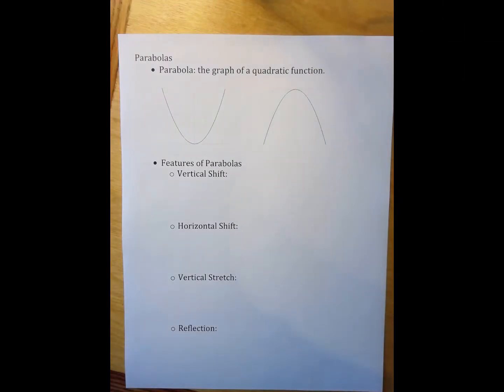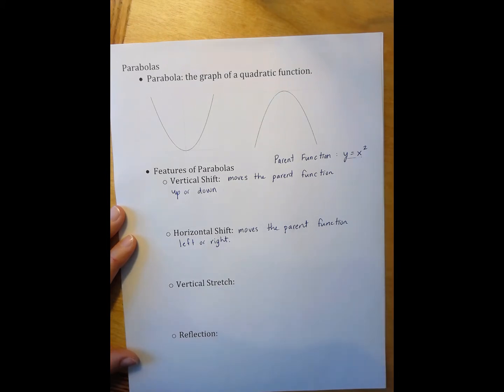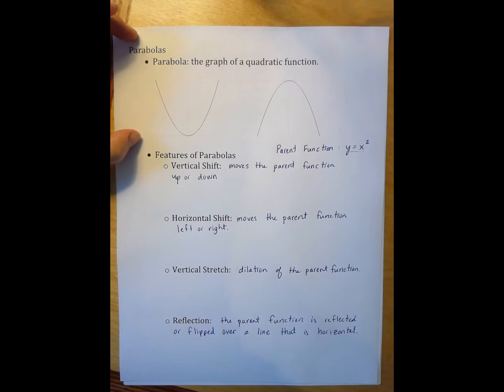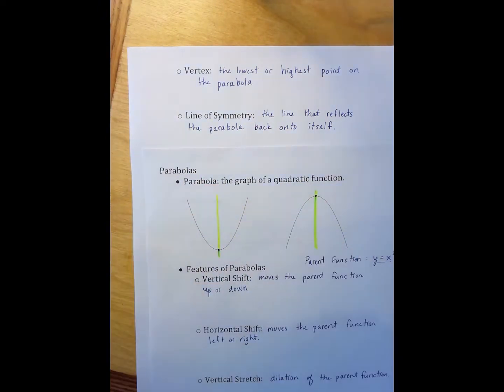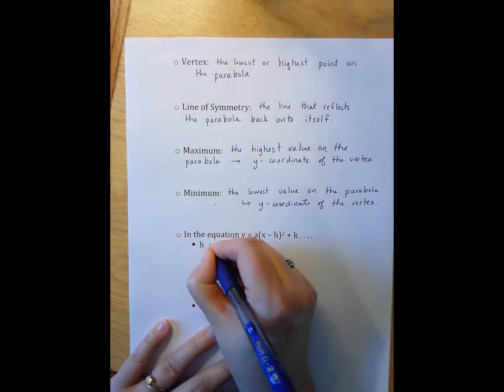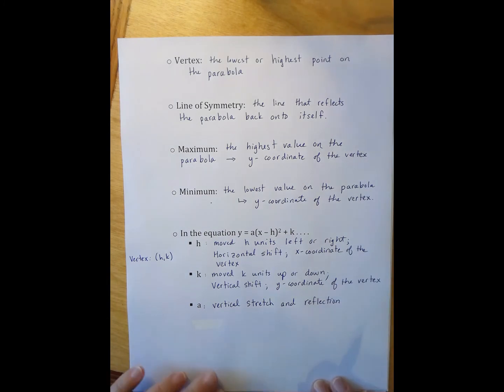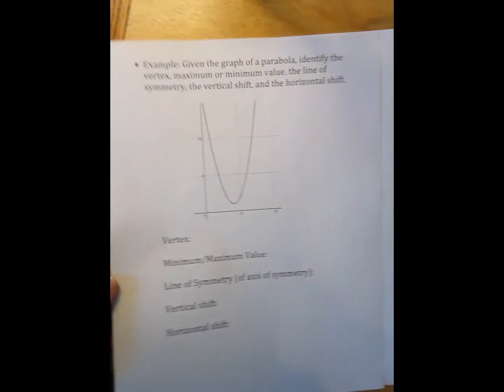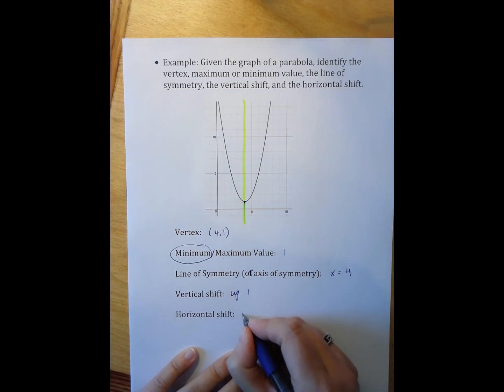Math 2 - Module 2.1 Parabolas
0:12 Definition

Introduction to transformations of parabolas
1:20 Vertical shift
1:53 Horizontal shift
2:17 Vertical stretch
2:57 Reflection

Introduction to key features of parabolas
4:25 Vertex
5:09 Line of symmetry
6:03 Maximum or minimum

7:52 Vertex form

11:57 Example (Given graph, find key features)